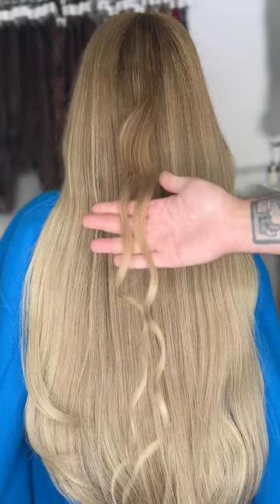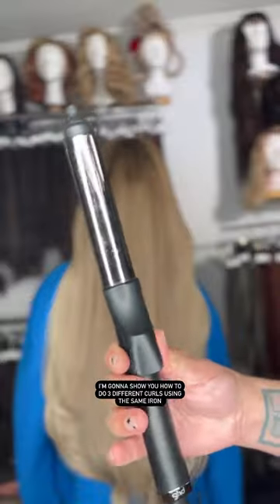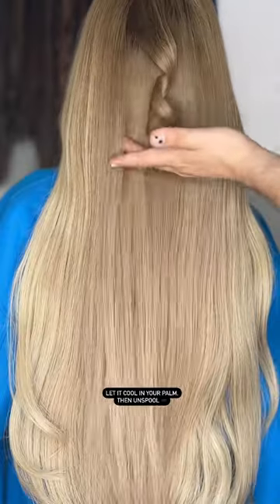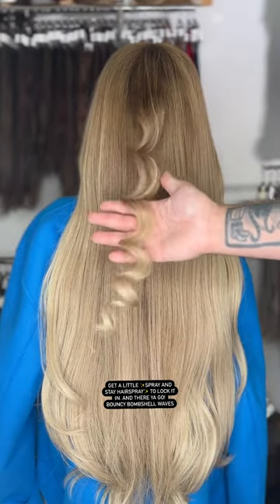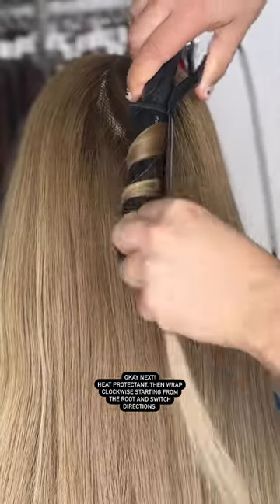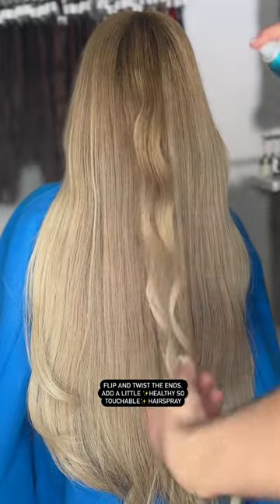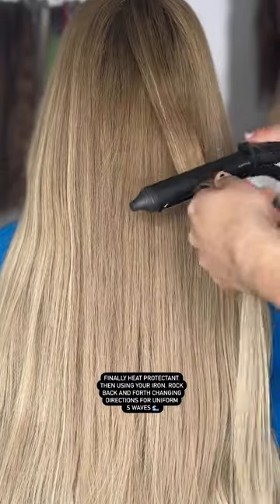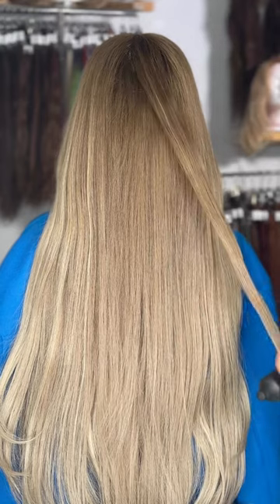3 Curls, 1 Iron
Celeb Stylist @claytonhawkins has all the hacks to save money on curling irons. Ft. Style SexyHair Protect Me Heat Protectant, Big SexyHair Spray & Stay Hairspray, Healthy SexyHair So Touchable Hairspray